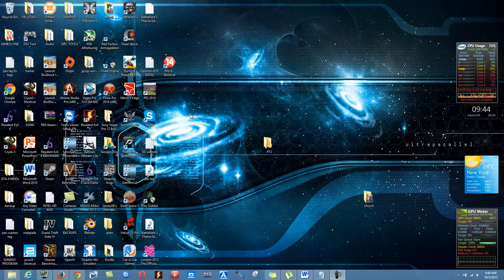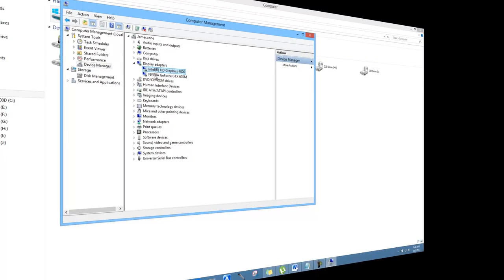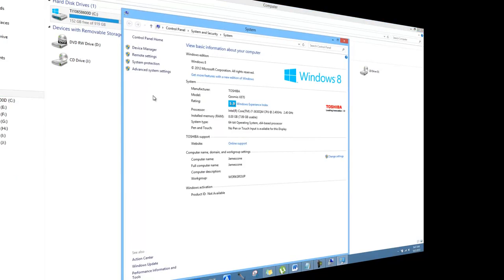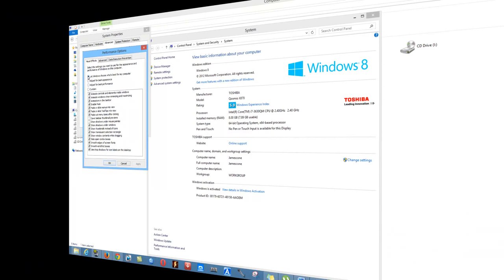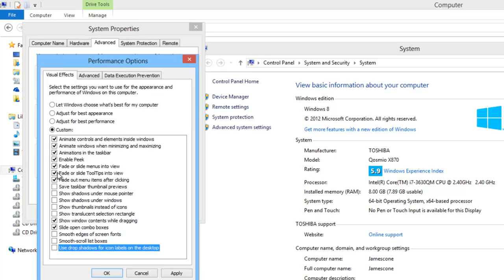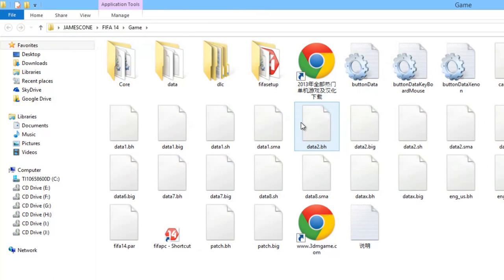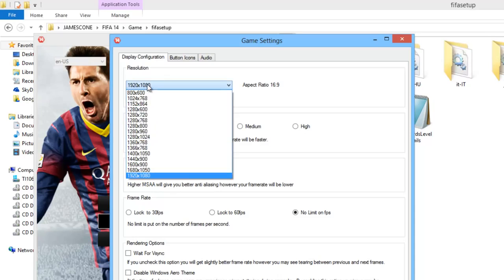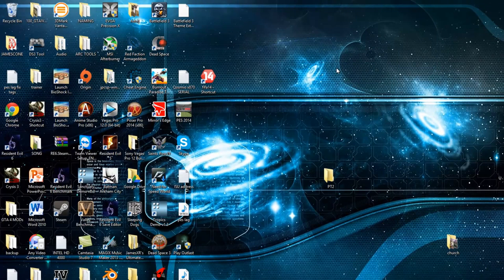detik-detik dikuburnya Ahmad Kurniawan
A K adalah penjaga gawang Arema yang sekarang sudah meninggal dumia karena terserang penyakit jantung.